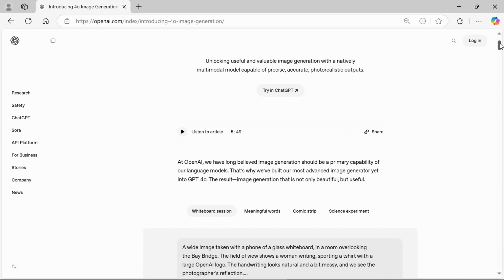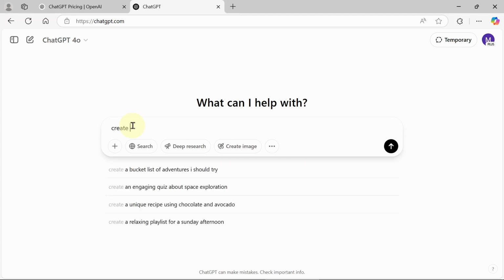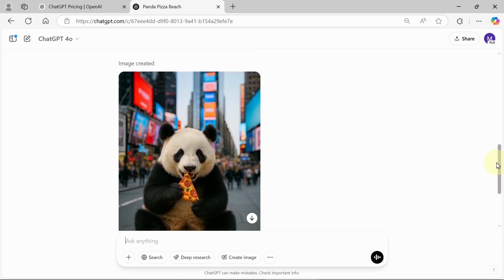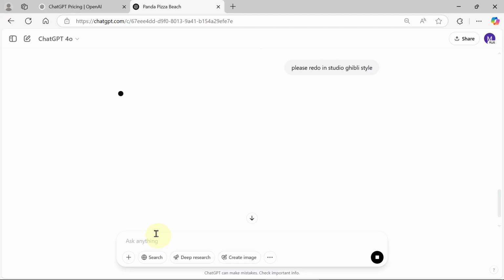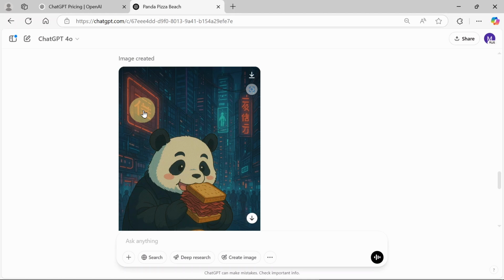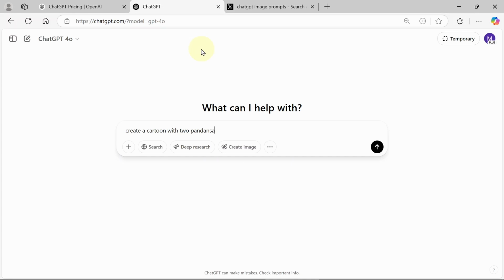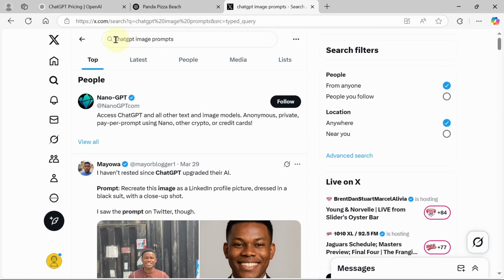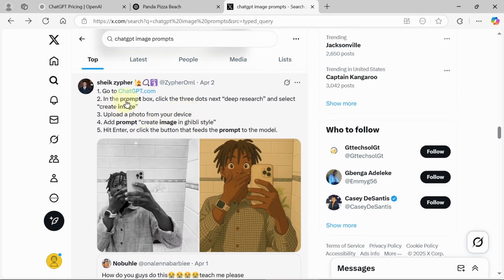The FREE ChatGPT Image Creator Is Insane -- Unlimited Ghibli Style!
OpenAI just announced a new image creator built into ChatGPT, and it's insanely good. Especially so because it's 100% FREE to use -- you just need an account.

Make all sorts of images and style them in Studio Ghibli, Cyberpunk, Lego, Baroque, Pixel, Anime, and more.

Go for what you like. Just make sure you are using 4o and/or you see the "Create Image" below the input box. Note, if you are on the free or the even the plus, at times due to usage and limits, the image creator might not be available.